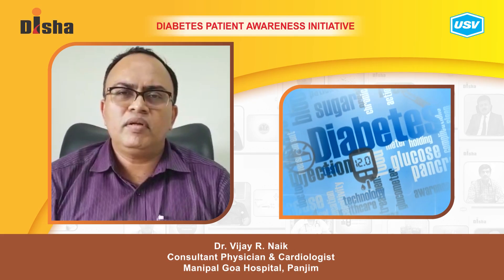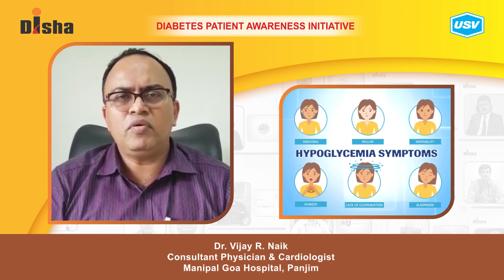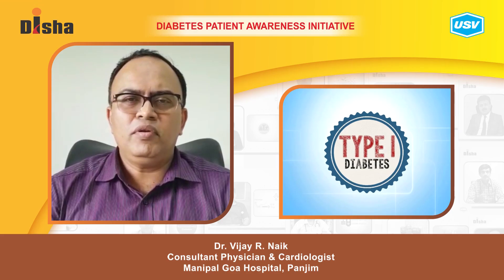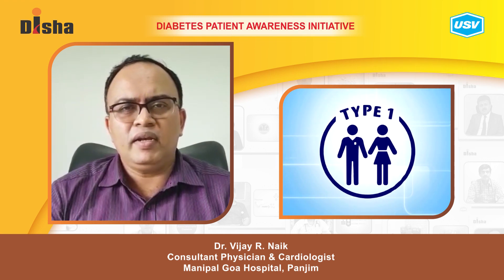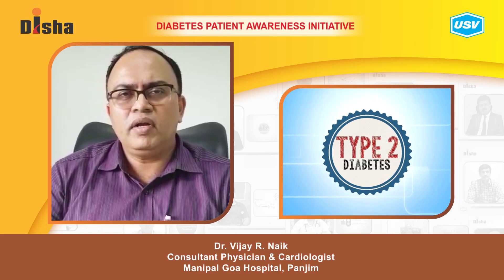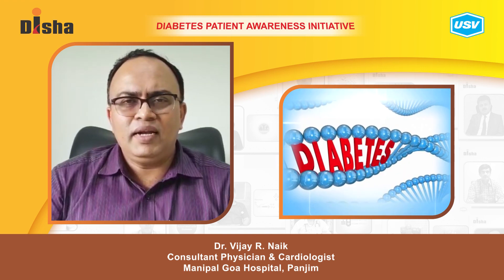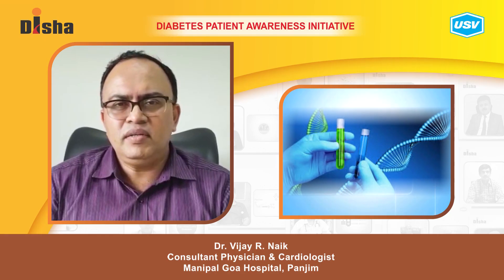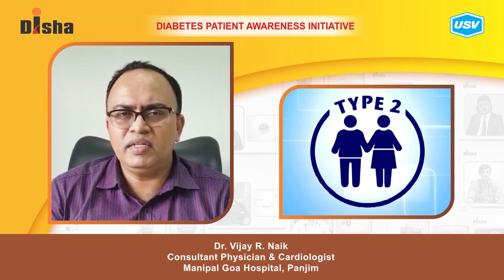Dr. Vijay R. Naik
Diabetes is one of the most dangerous and rapidly growing diseases in India. Dr. Vijay R. Naik, a leading Diabetologist explains about the following aspects of Diabetes in this video. Please watch and share!
Is type 1 diabetes hereditary? 1:20
Is type 2 diabetes hereditary? 2:22
Genetics & Diabetes: Reducing the Risk. 3:28